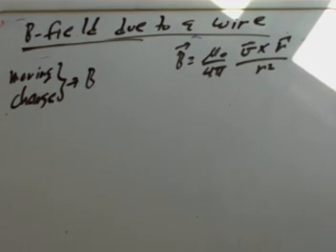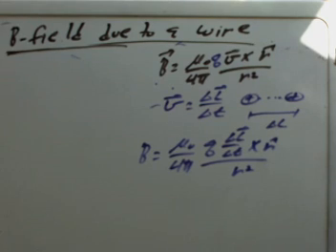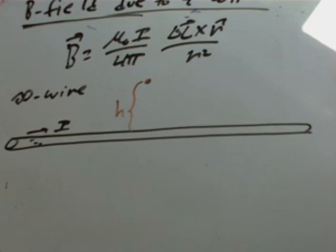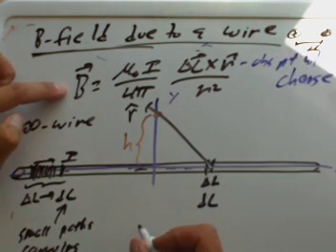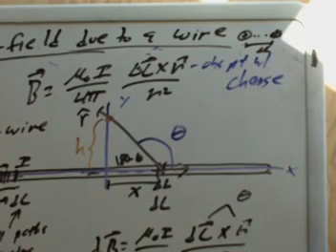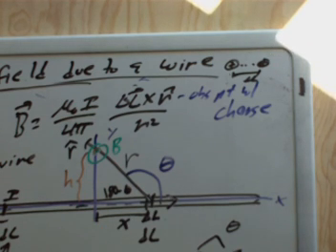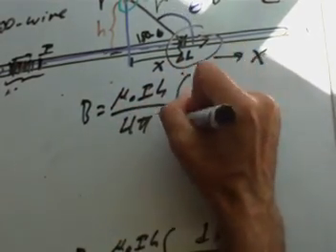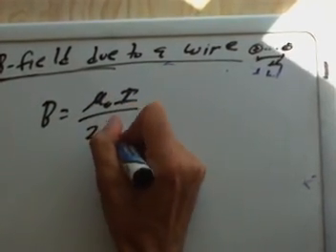biot savart b inf wire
Using the Biot-Savart Law to find the B-field due to an infinite current carrying wire